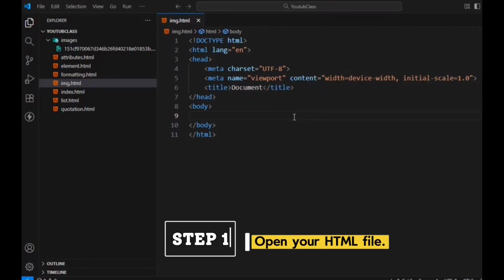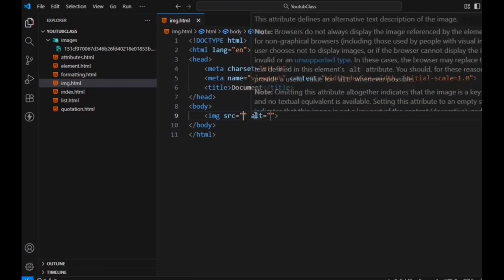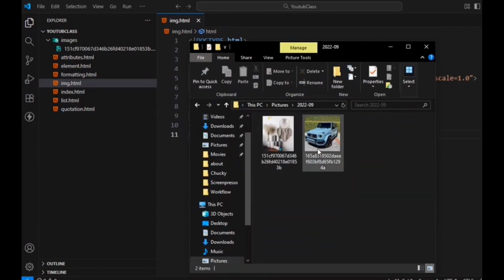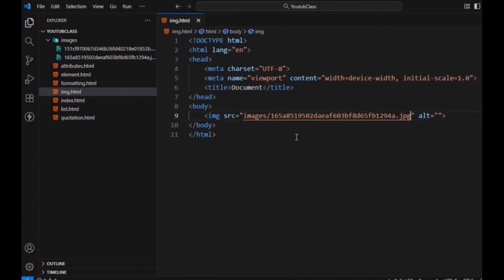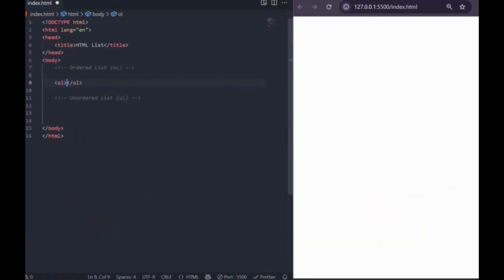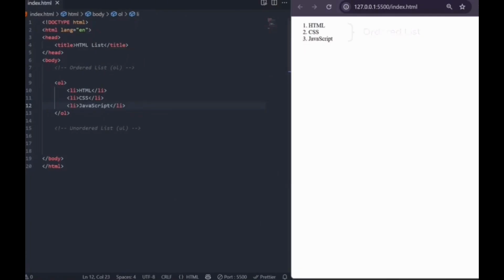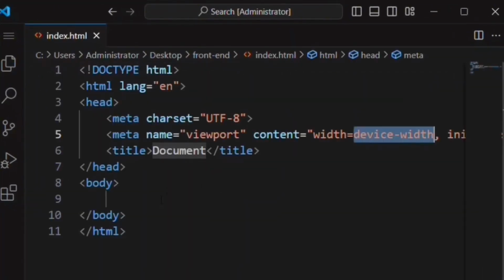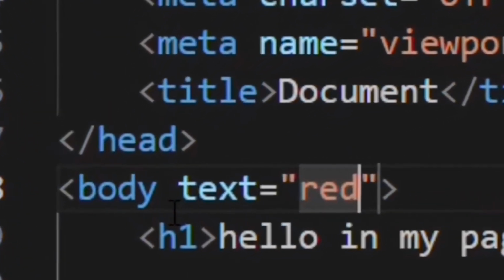Performance task in ICT (Shyryl and Clint)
Welcome to our HTML tutorial video! In this video, we will guide you step by step on how to add images to your webpage, create ordered and unordered lists, and apply color to your text to make your website more creative and visually appealing. Whether you're a beginner or just reviewing the basics, this tutorial will help you understand these essential HTML skills in a simple and easy way. Let’s start coding! 💻✨